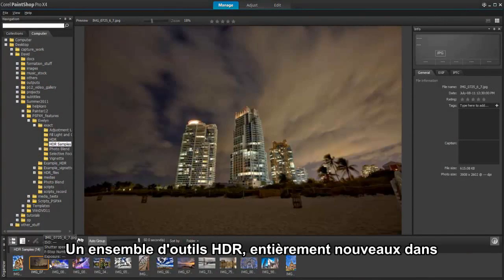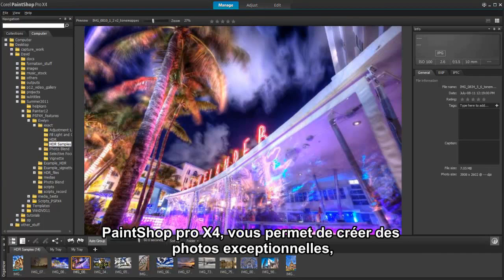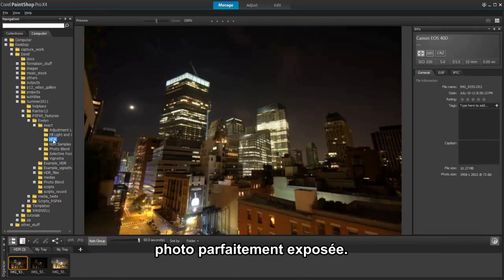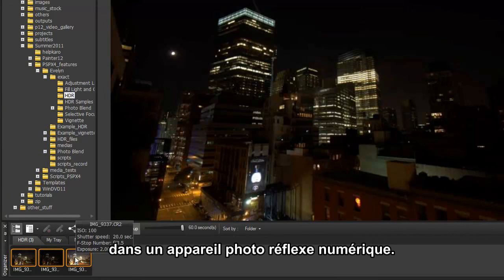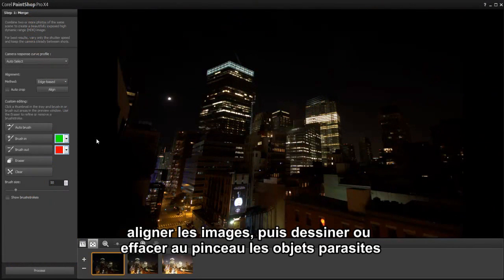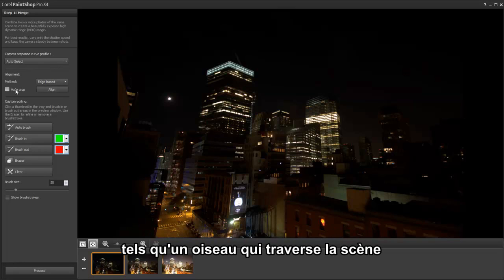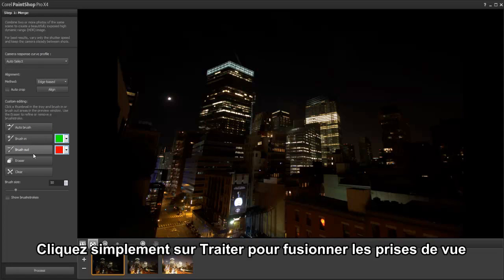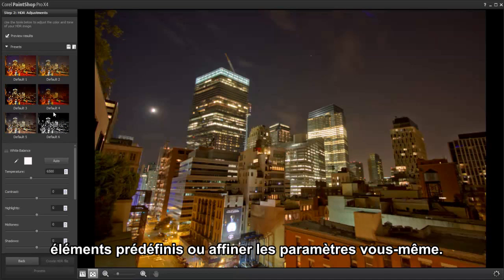High Dynamic Range (Images à grande gamme dynamique)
Créez des photos parfaitement exposées ou des images surréalistes étonnantes grâce au nouveau module HDR. Ce module vous permet de fusionner des photos prises à différents niveaux d'exposition ou de faire des essais avec la gamme de tons de vos images. Essayez-le avec des images prises à l'aide de la fonction de fourchette automatique de votre appareil photo reflex numérique.